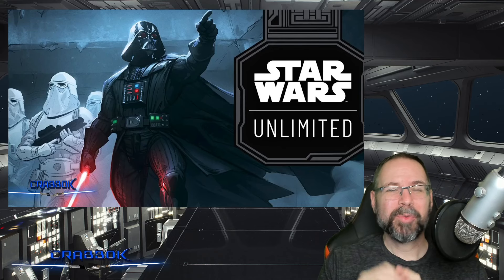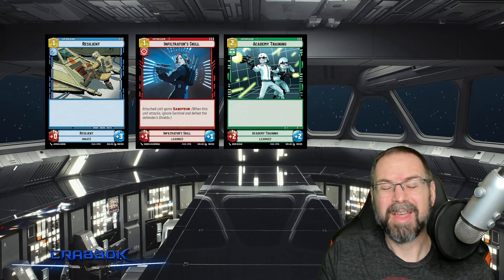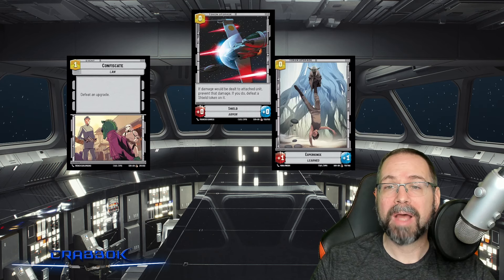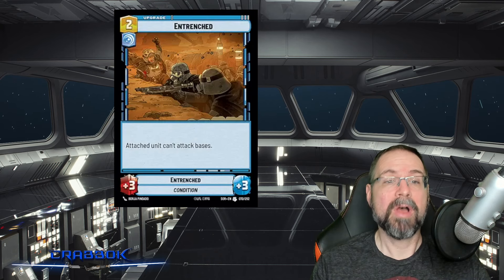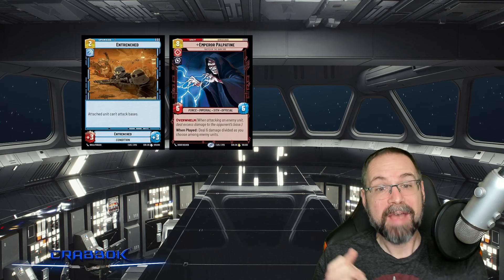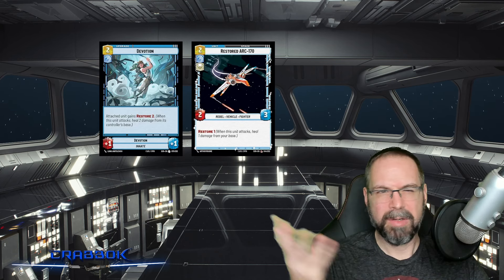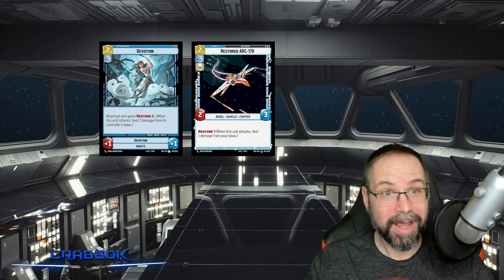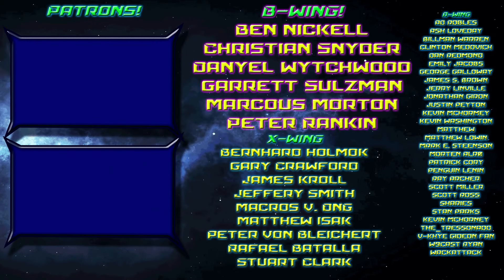Upgrades! Star Wars Unlimited Upgrade Cards! Some of My Favorites!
Let's talk about Upgrade Cards, how they Work, the Risks of Using Them, and Some of My Favorites!